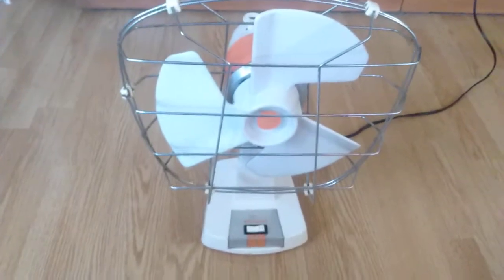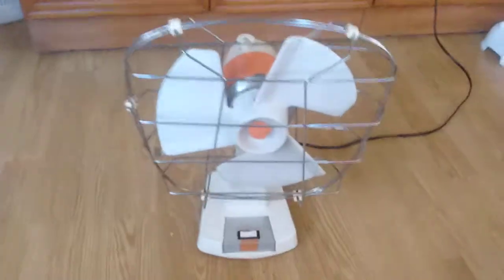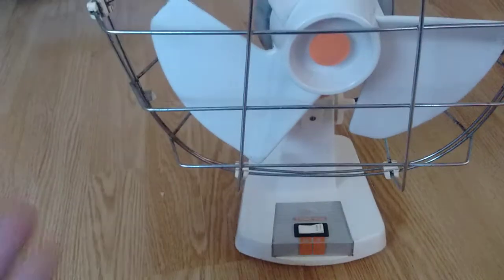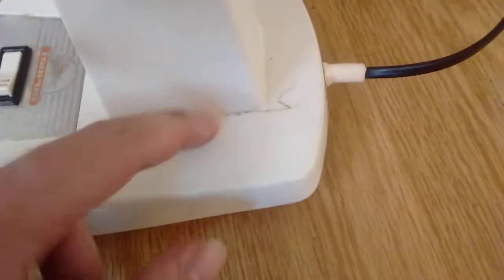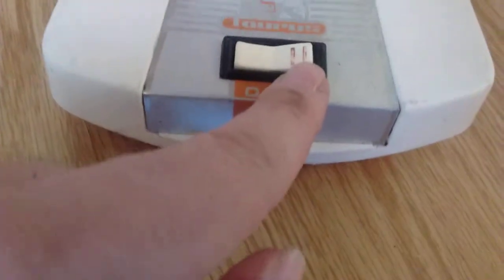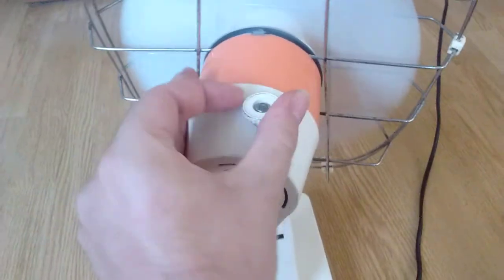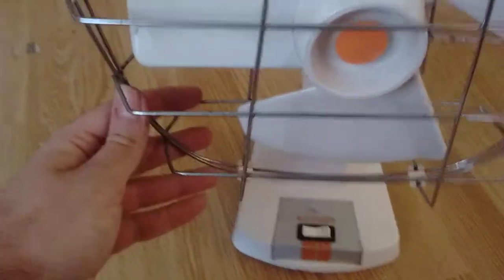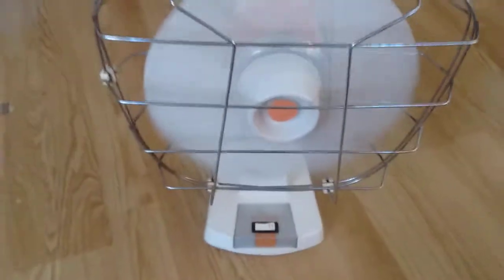Late '60s Taurus Garbí Desk Fan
I like stuff other than computers, you know?